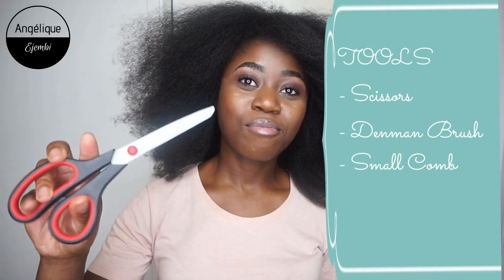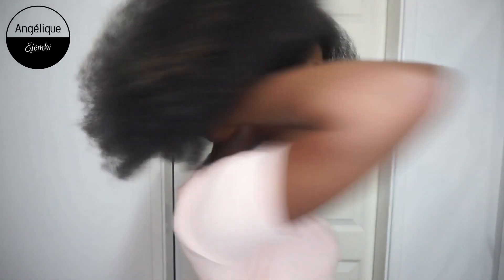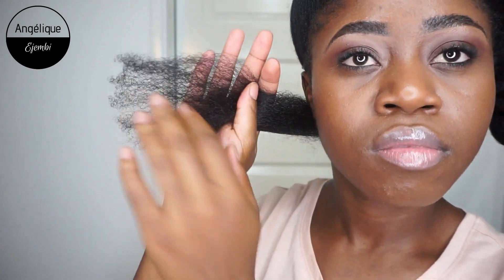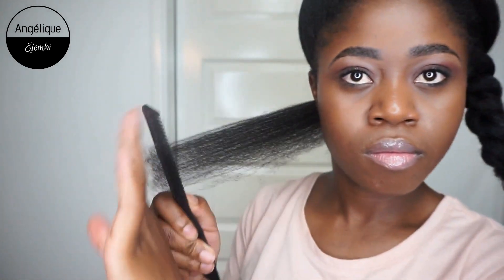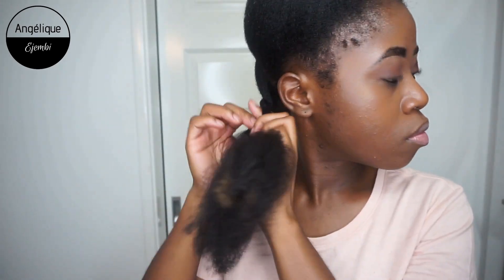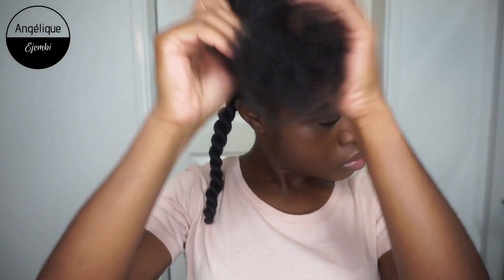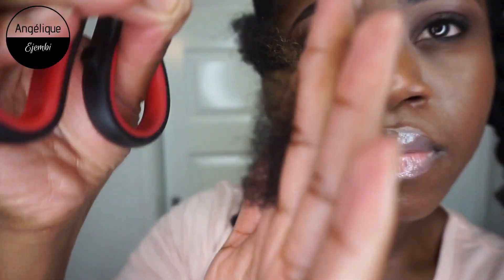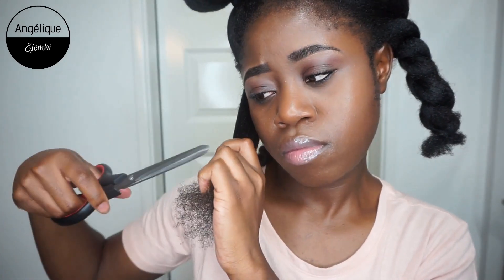BEST WAY TO TRIM NATURAL HAIR | The Safest Trimming Method for Natural Hair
Hey All,
I'm back and this time I'm showing you how I trim my natural hair.